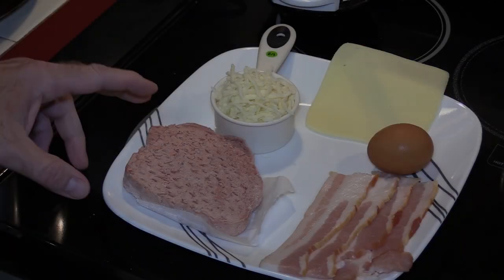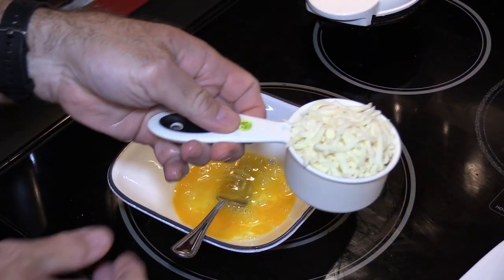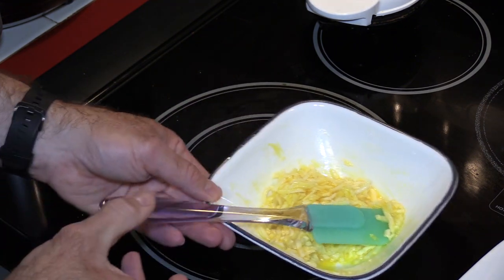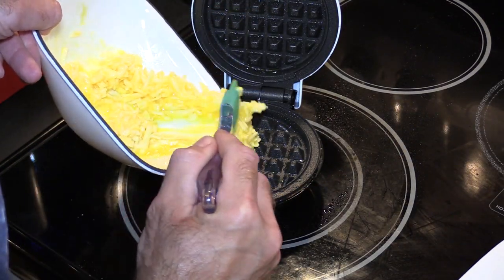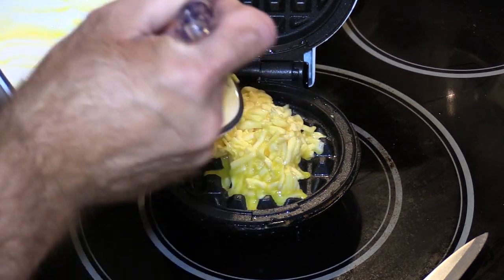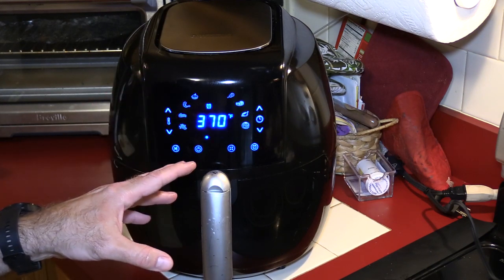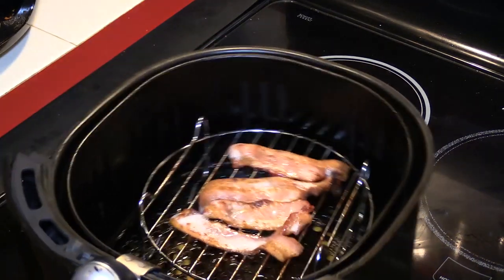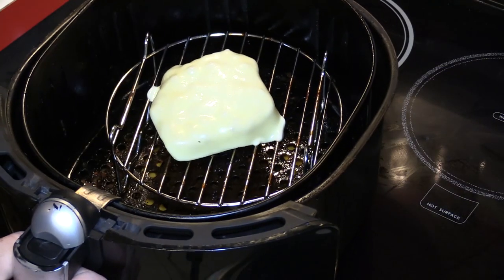Chaffle Bacon Cheeseburger with Ketchup! - Keto Low Carb! GoWISE USA Air Fryer and Dash Waffle Maker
Dash Mini Maker: The Mini Waffle Maker

Cinnamon Crunch Protein Powder

GoWISE USA 12.7-Quart Air Fryer Oven w/Rotisserie and Dehydrator

13" Grease Splatter Screen for Cooking with Silicone Hot Handle Holder

Canon EOS-M